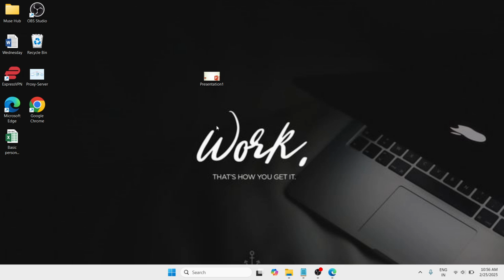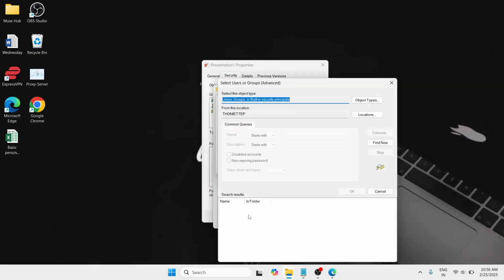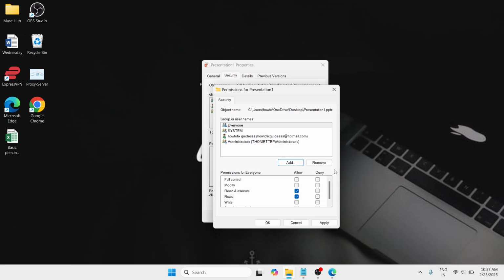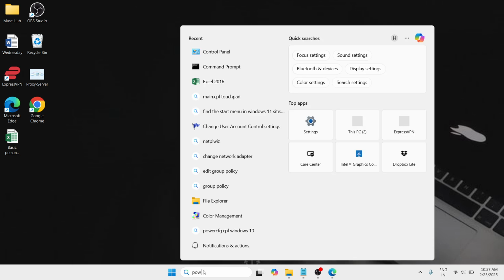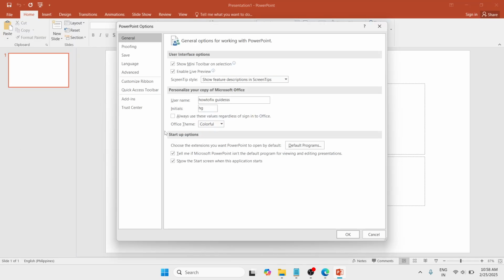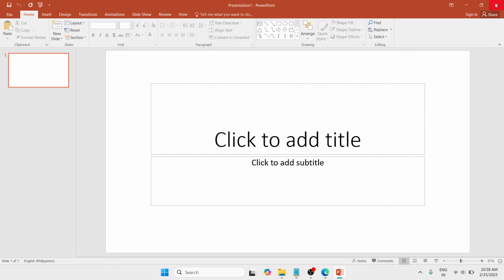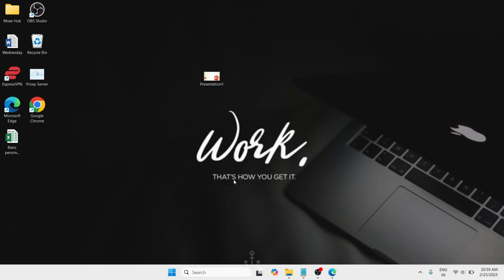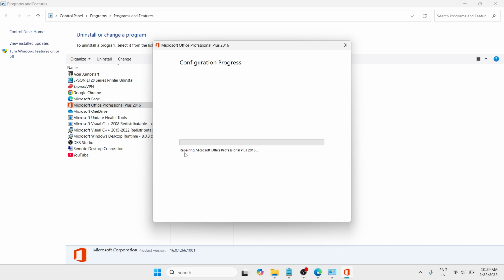EASY WAYS to Fix 'PowerPoint File Can't Be Opened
Having trouble opening your PowerPoint file on Windows? In this video, we’ll show you the 3 best and easiest methods to fix the "PowerPoint file can't be opened" error. From unblocking the file to repairing corrupt presentations and adjusting settings, these quick solutions will get your slides back in action. Follow along and resolve the issue effortlessly!

0:00 Intro
0:14 Open the File's Properties
1:38 Open PowerPoint
2:44 Open Run Command